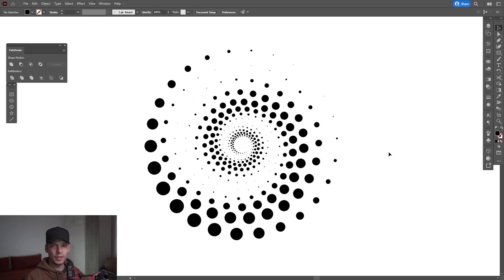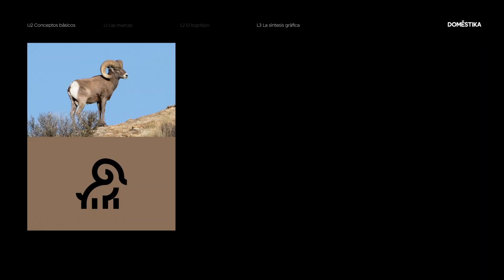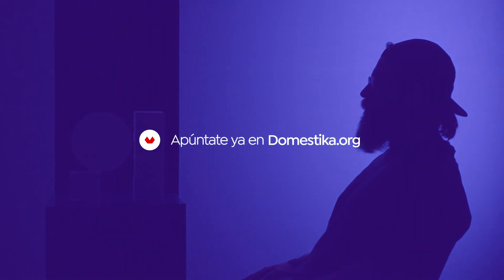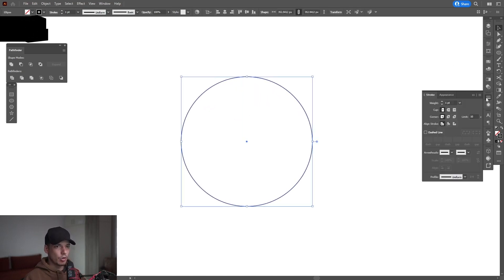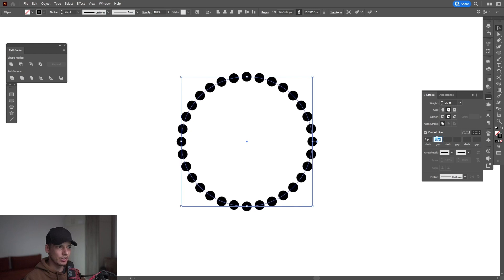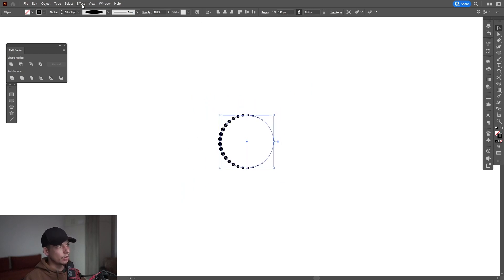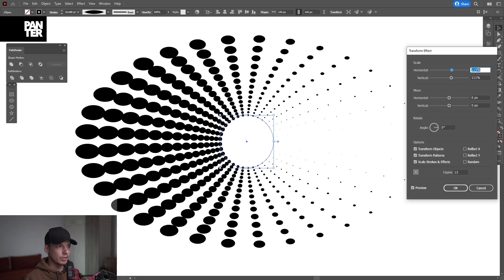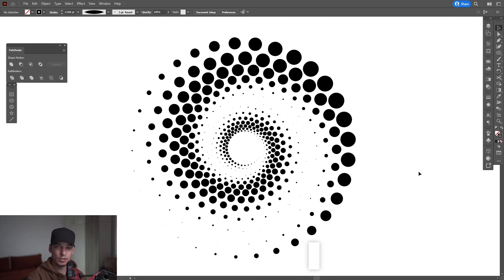Different Dotted Spiral in Illustrator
This is a different approach for a dotted spiral effect that is made with a different method but similar to the original one I made a while ago. Instead, this has less techniques involved and it is way easier to make it in Adobe Illustrator. Enjoy the clip!

PANTER social